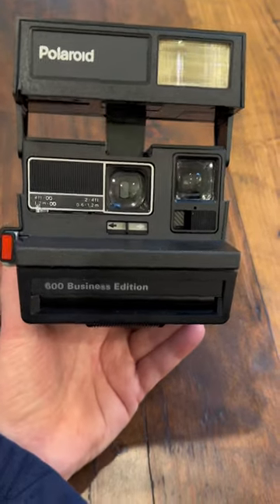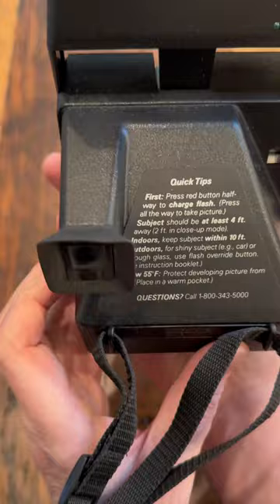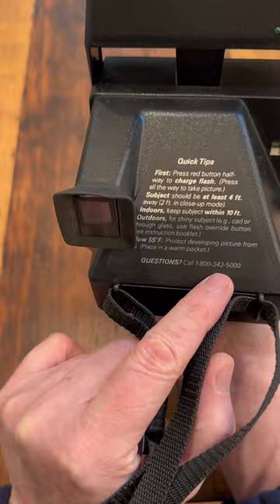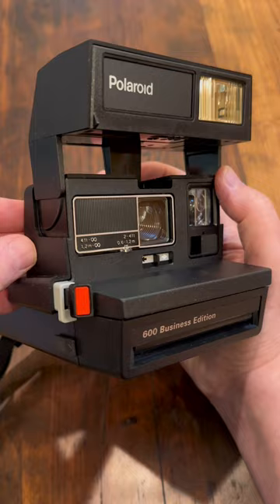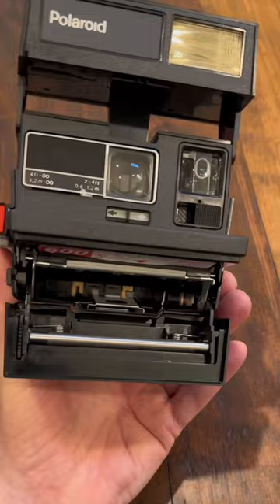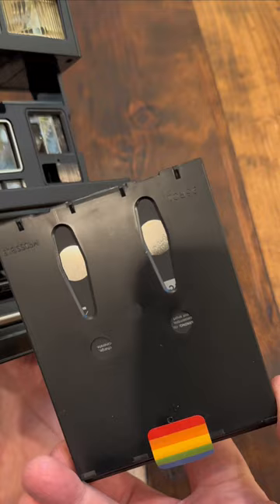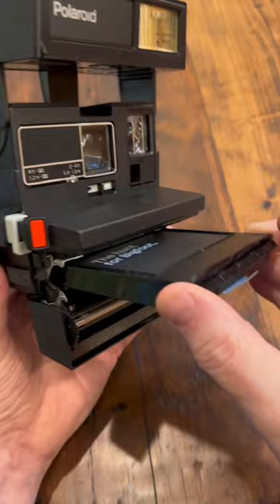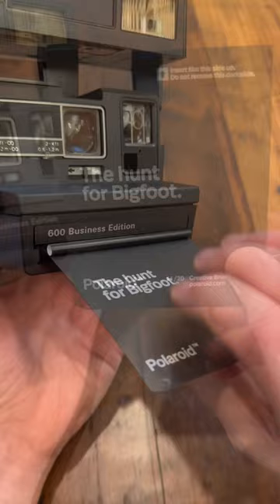Test: Polaroid 600 Business Edition from a yard sale!